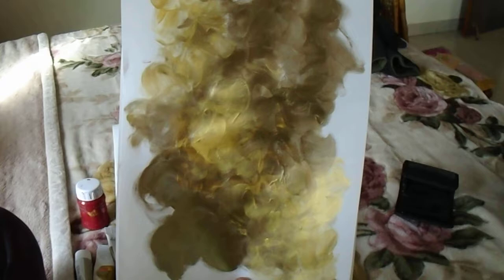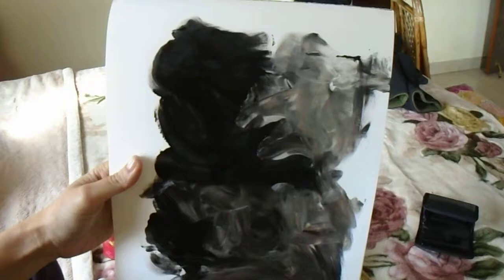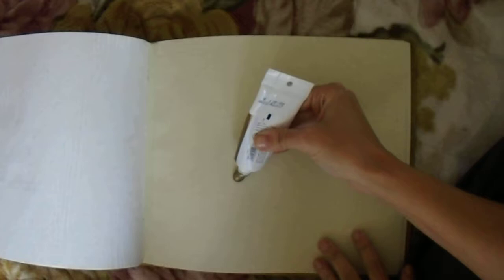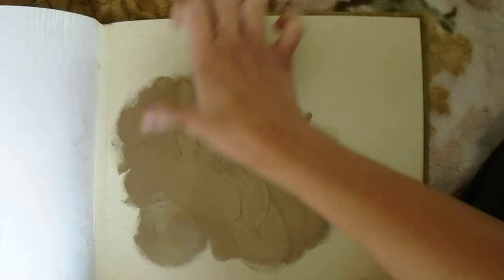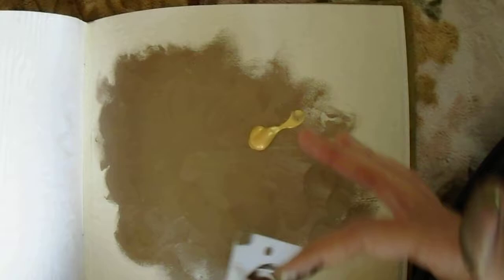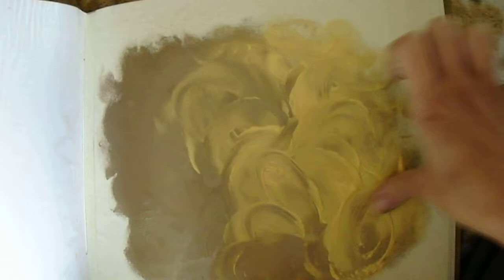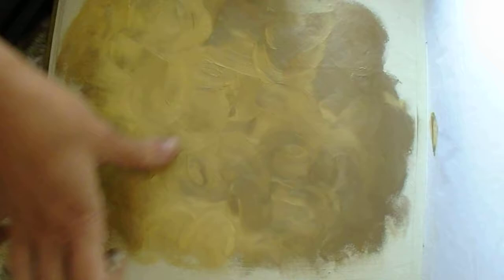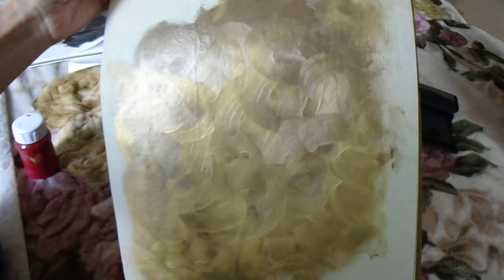Lisa Maria Art